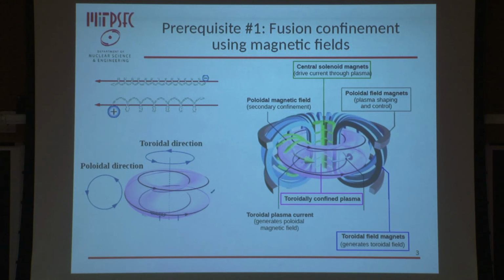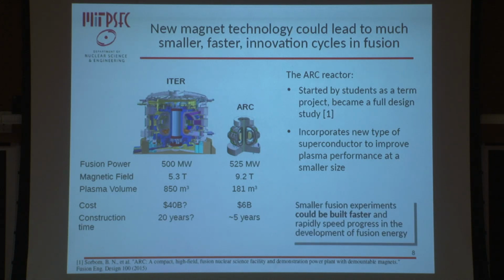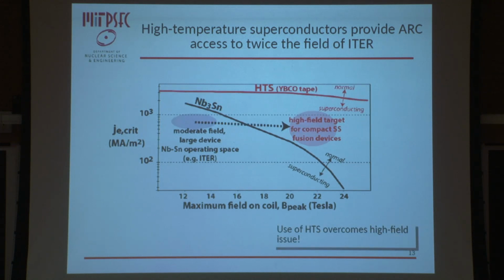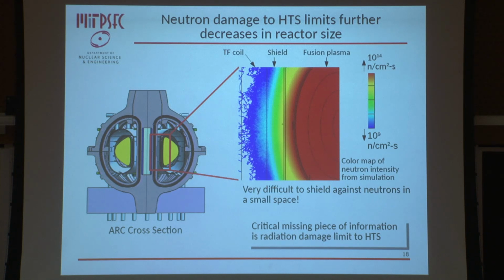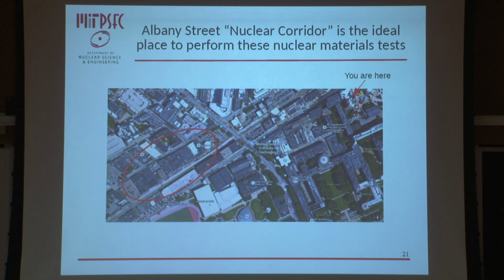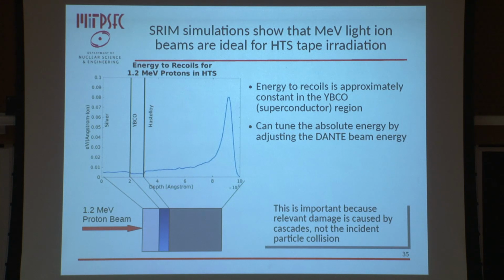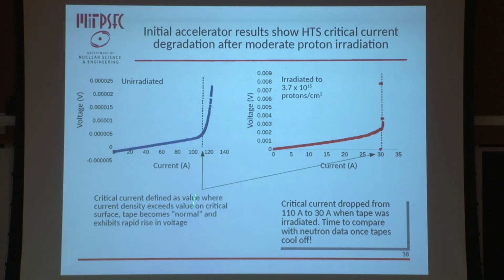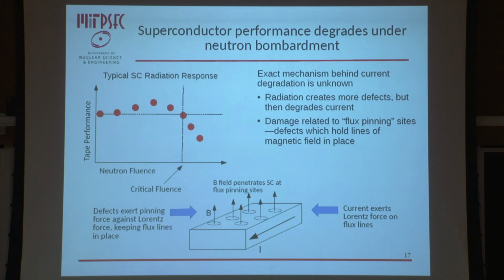I feel the need...the need for speed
Brandon Sorbom presents “I feel the need...the need for speed: Using particle accelerators to achieve faster fusion materials research” as part of the 2016 NSE Graduate Research Expo.